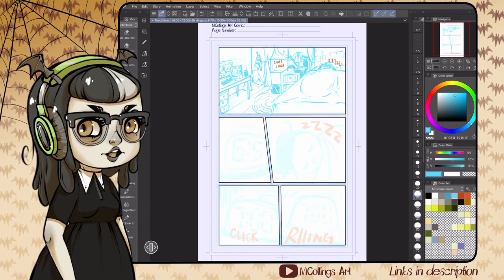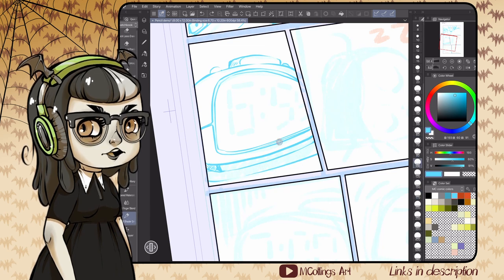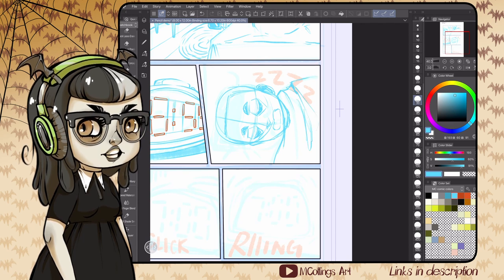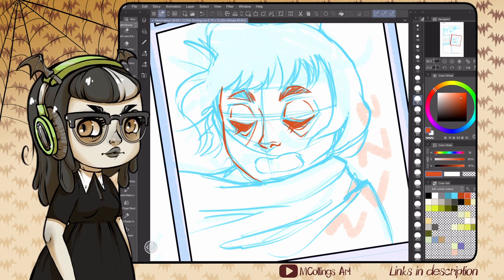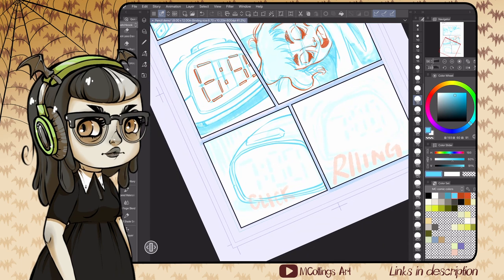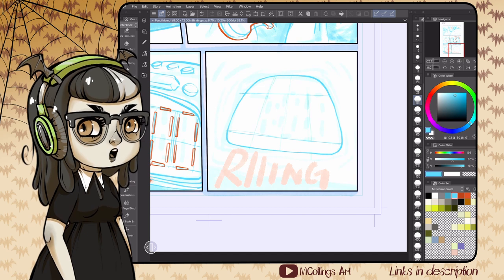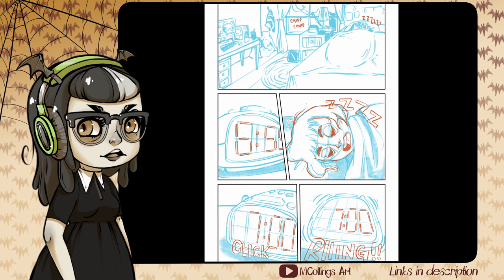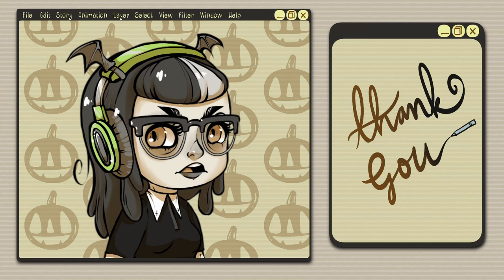How To Pencil Comic Book Pages - Penciling Tutorial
Your thumbnails are done, but they look kinda messy and not ready for Inks. It's time to learn how to pencil comic book pages! In this penciling tutorial, I will help you get ready to ink your page with a ton of helpful tips and tricks that I learned on my own penciling journey!

Links in this Video:
Art of Mike Mignola IG - shorturl.at/tOPTY
Salgood Sam Penciling Article - shorturl.at/dxBFY
Wikipedia Penciller Article - shorturl.at/hrsxL
Cosmic Spectrum YouTube Channel - shorturl.at/mILR5

Tablet: iPad Pro 12.9" (2021)